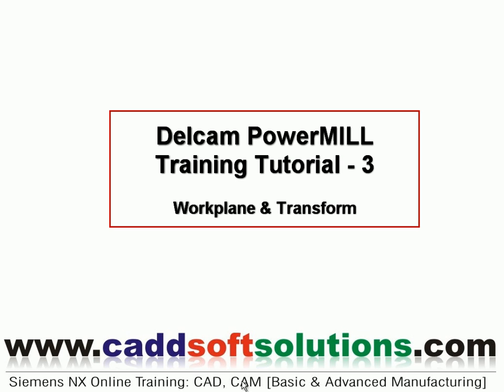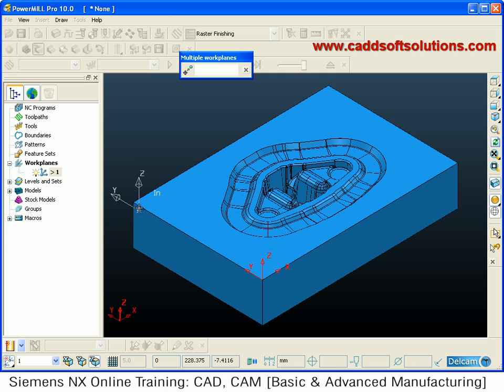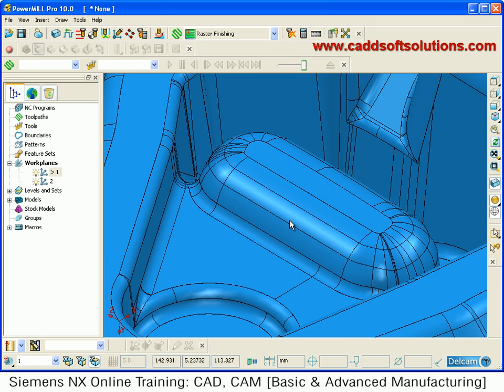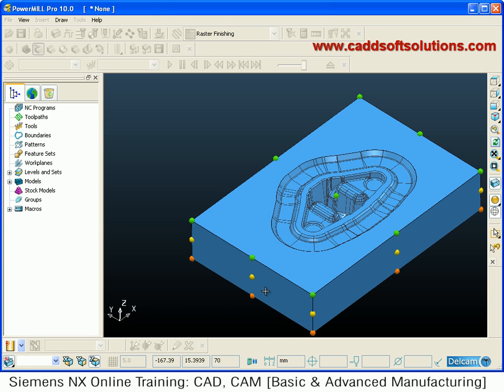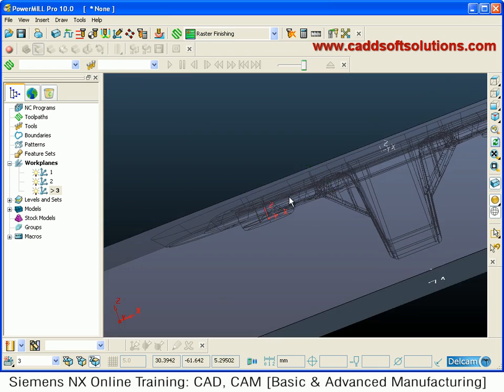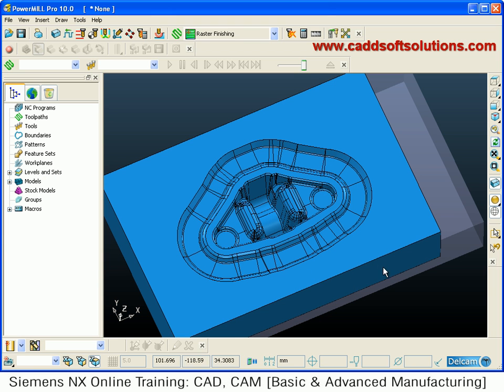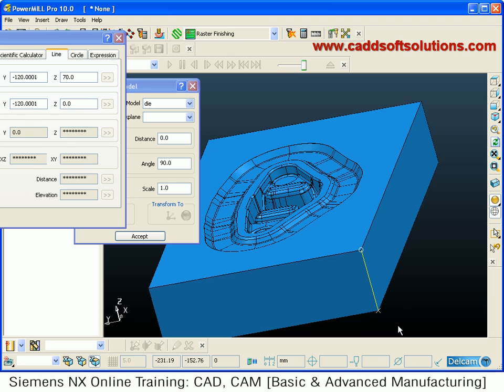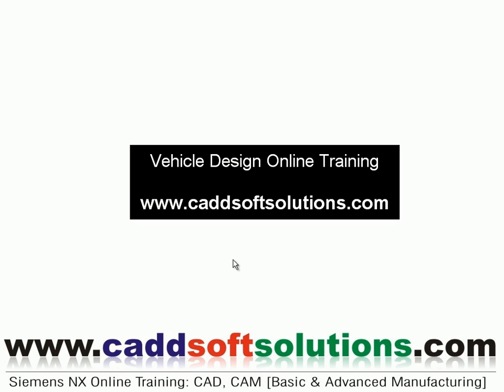Delcam PowerMILL Training Tutorial - 3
Delcam PowerMILL Training Tutorial - 3. Topics covered in this tutorial are workplane & transformation. Workplane definition commands discussed in this tutorial are: Workplane at a Point, Multiple Workplanes, Workplane from 3 Points, Workplane Aligned to Geometry, Workplane Aligned to Block, Workplane at Top of Selection, Workplane at Centre of Selection, Workplane at Bottom of Selection. How to rotate, scale & mirror model is also discussed here.